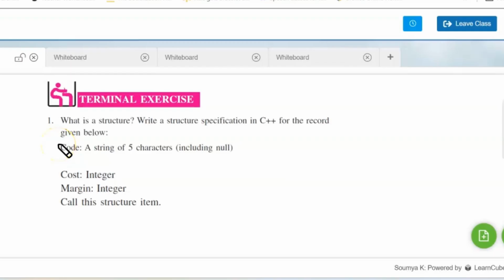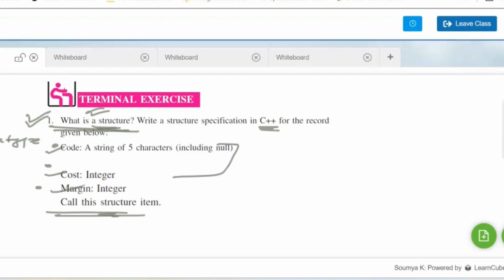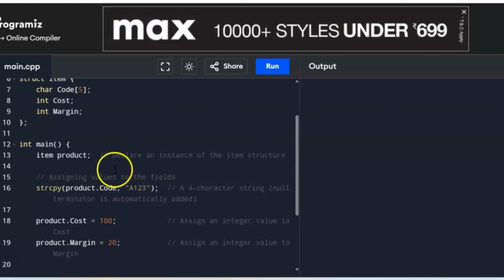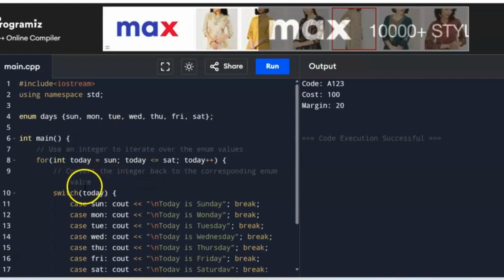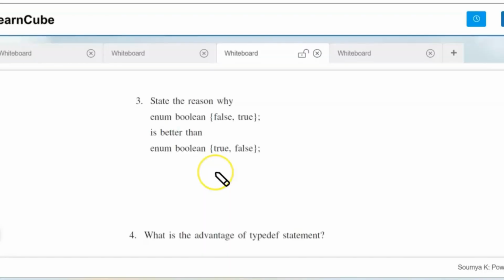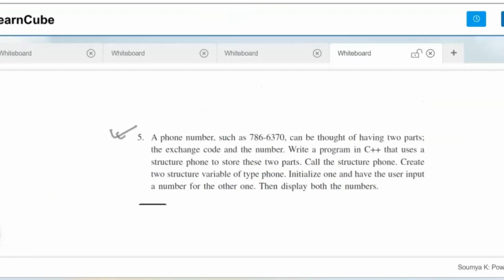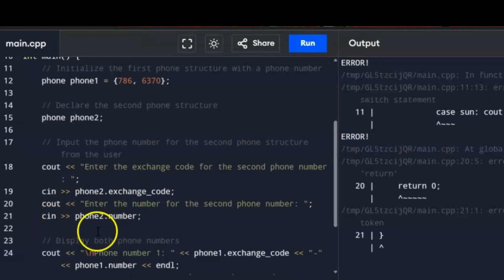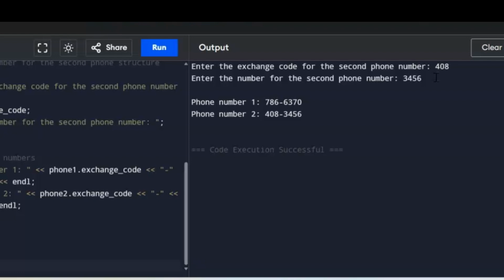Understanding Structures, typedef & Enum Data Types | Terminal Exercise Explained | NIOS 330 | #200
In this video, we dive deep into the concepts of structures, typedef, and enumerated  data types in C++ programming, as covered in the NIOS 330 course.
Through detailed explanations and practical examples, we'll walk you through how to effectively use these powerful data types in your coding projects. Whether you're preparing for exams or just looking to strengthen your programming skills, this terminal exercise tutorial is perfect for mastering these essential concepts.

other resources to follow in the lesson:

C++ Structures: Learn with Simple Examples | Computer Science | Typedef | Structure program |  #172

"Understanding Enumerated Data Types in C++ | C++ Programming Tutorial lC++ Programming Guide" |#197

ignore below:
compputer science